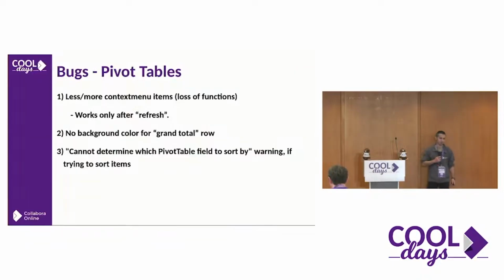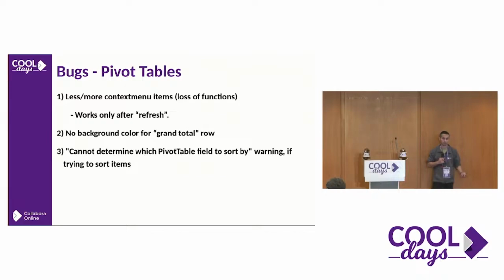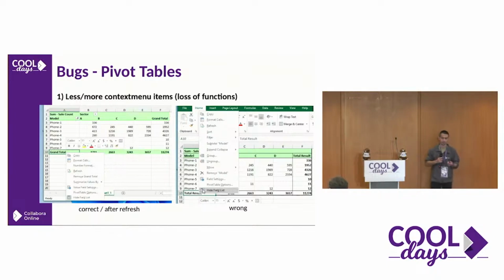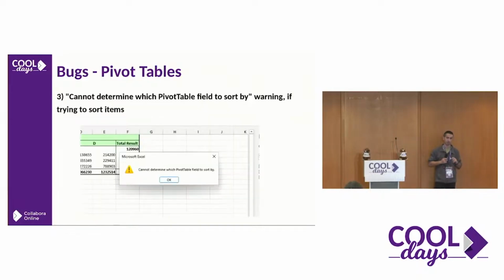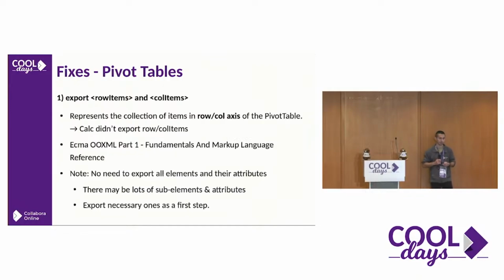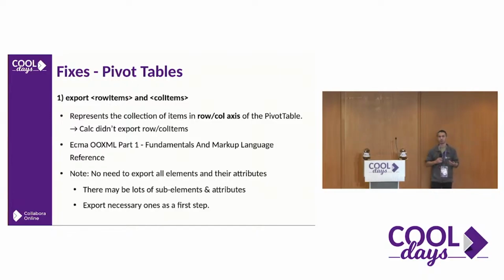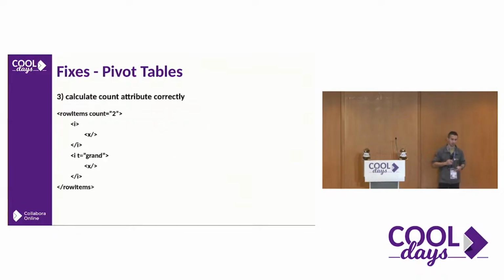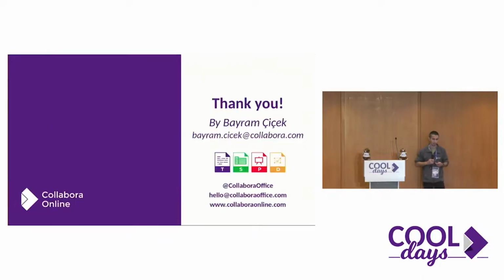Improving Pivot Tables Export - Bayram Çiçek